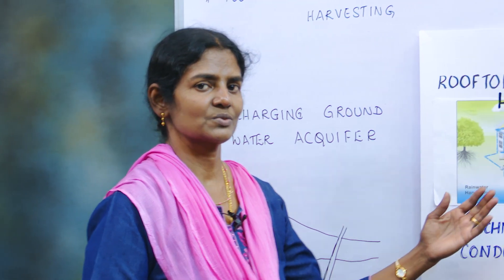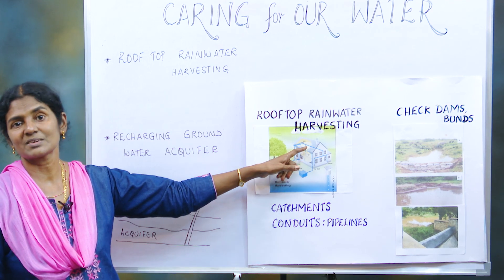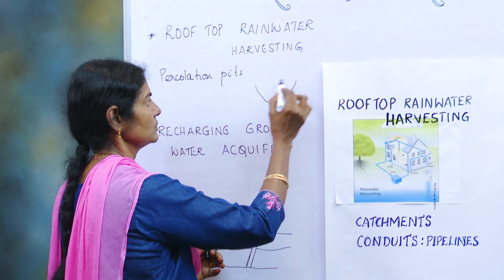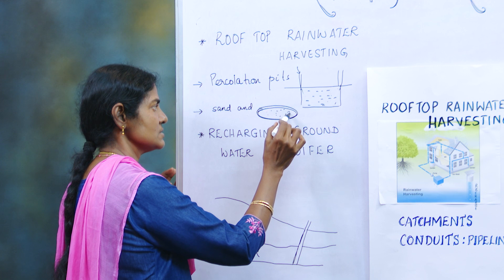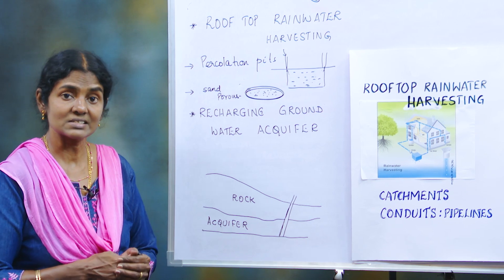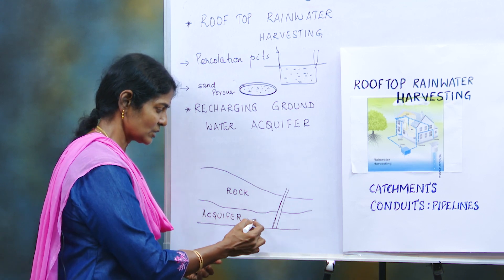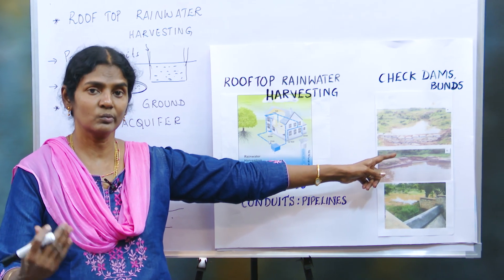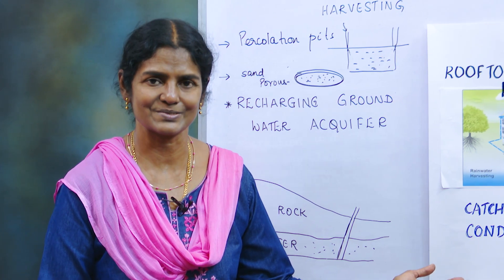Modern Methods of Rainwater Harvesting | Environmental Applications Class 10 ICSE | Cynthia Sam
Caring For Our Water part 3 | Modern Methods of Rainwater Harvesting | Environmental Applications Class 10 ICSE | Cynthia Sam

This is a short session on MODERN METHODS OF RAINWATER HARVESTING from the chapter 'CARING FOR OUR WATER' according to the latest syllabus -  ICSE Class 10 Semester 1 Syllabus of Environmental Applications.